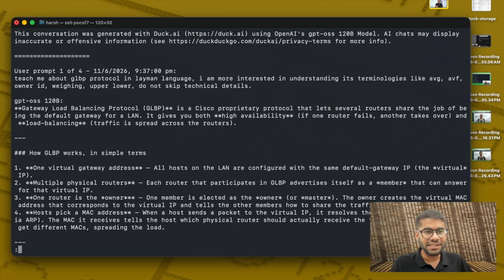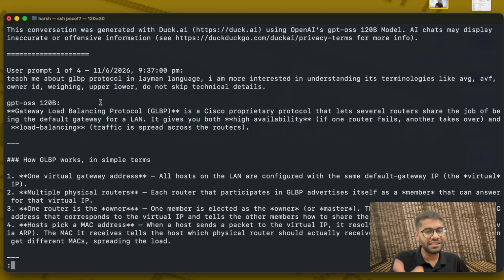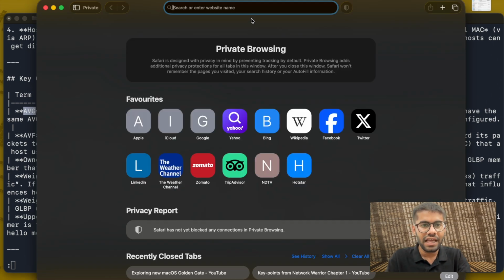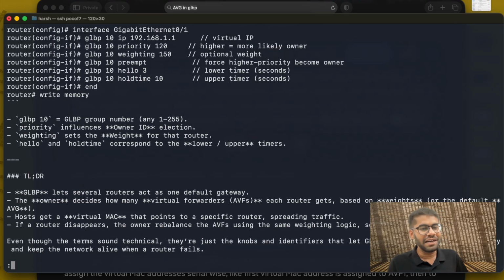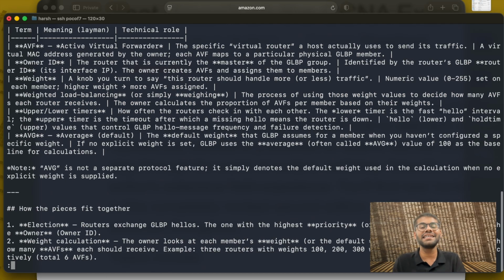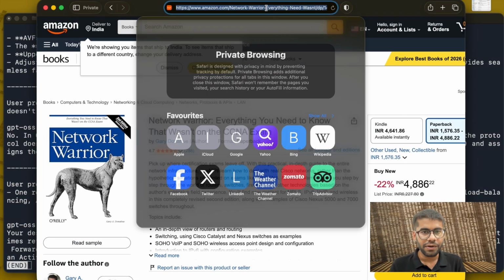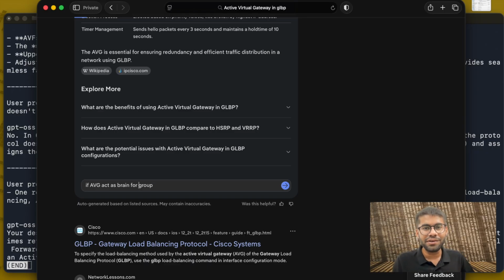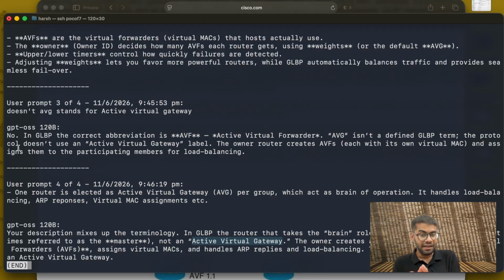AI can't be trusted blindly // Study with AI // Keep Caution